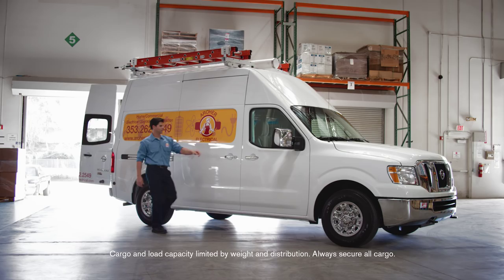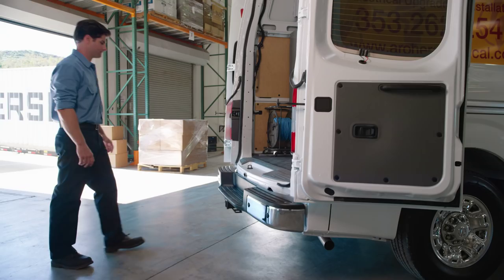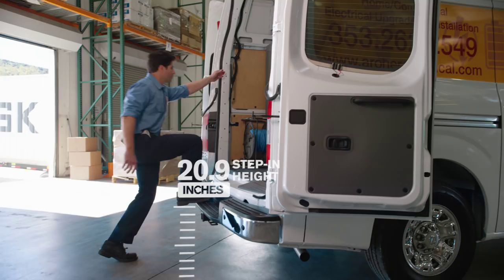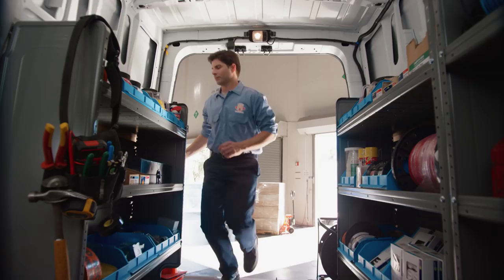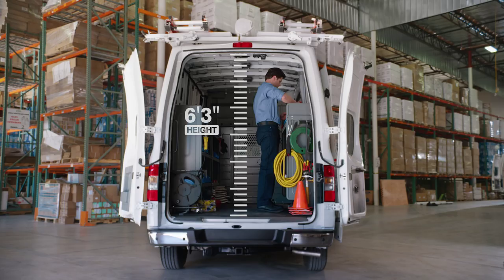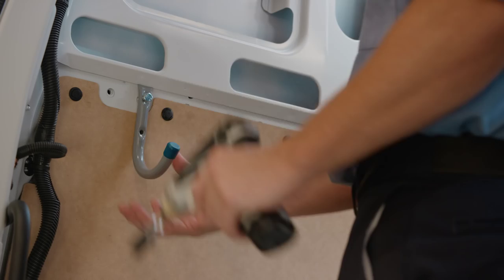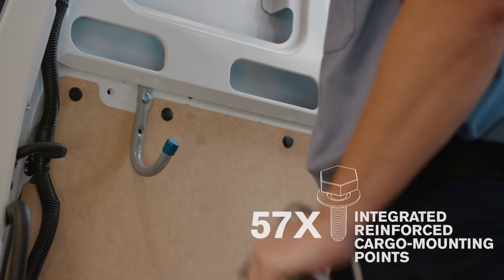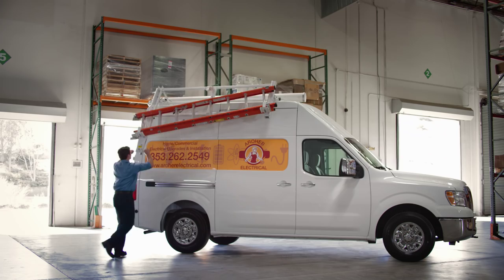2015 Nissan NV Cargo Van Upfits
To learn more about the all-new 2015 NV Cargo Van go The 2015 Nissan NV Cargo is a perfect fit for the way you do business, with smart design, easy-access to all the space you need, and the confidence of America's Best Commercial Van Limited Warranty. Find out more about more about the confident, capable, 2015 Nissan NV Cargo. Nissan. Innovation that excites.